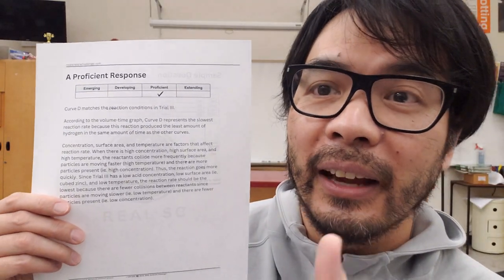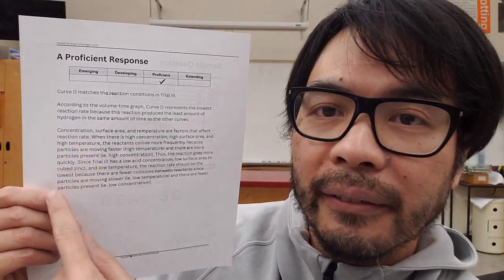Is this CER statement Proficient or Developing?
How can we use proficiency scales to mark skills while ensuring consistency? That is, how can we ensure that a student that scores a developing mark from one teacher and scores the same from another?  One thing we can do to create this consistency is to mark assignments together. And that's what we're going to do in this video - mark some samples of CER statements together. Watch the video for more details.